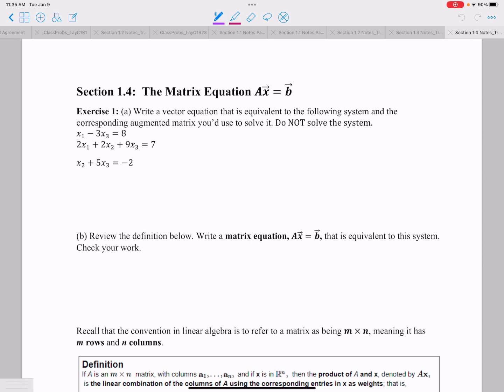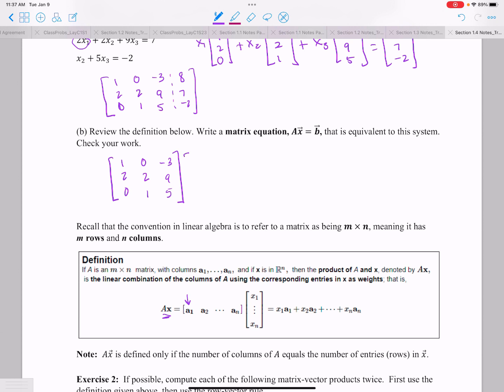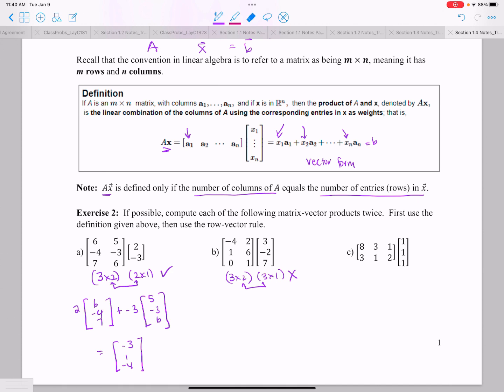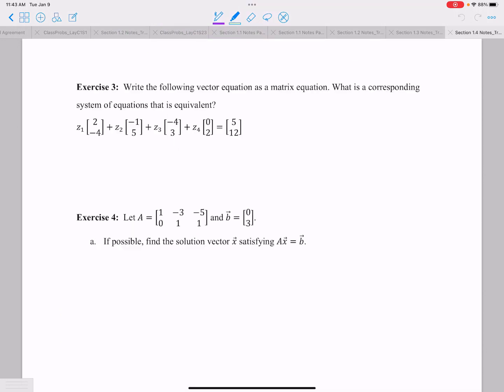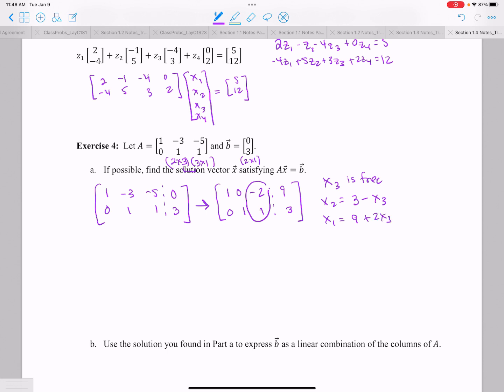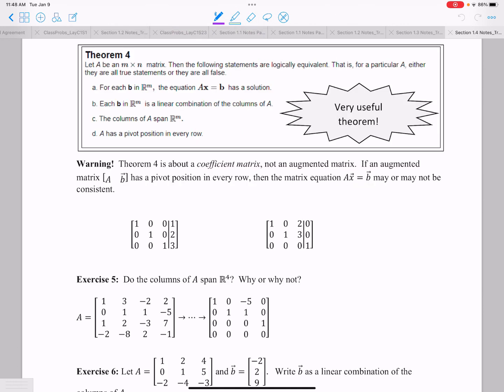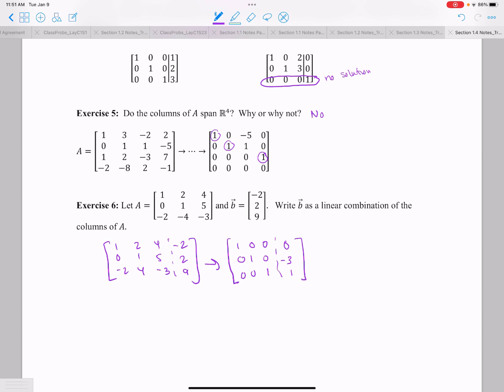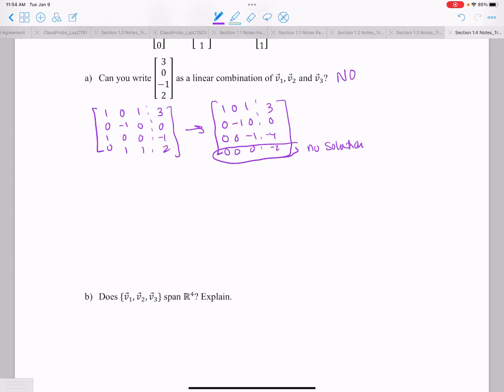Video Lesson Section 1.4